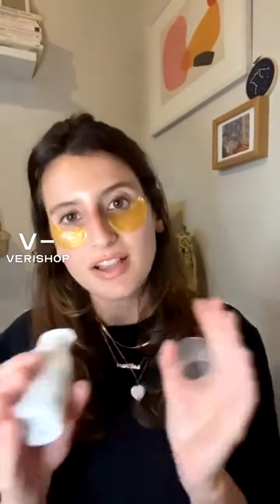ElaSpa Rejuvenating Stem Cell Mask Review